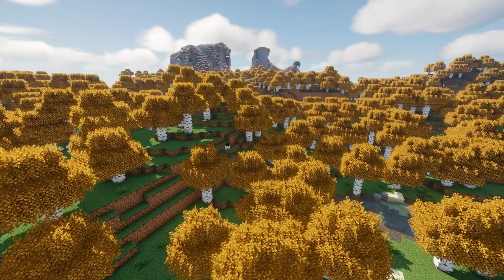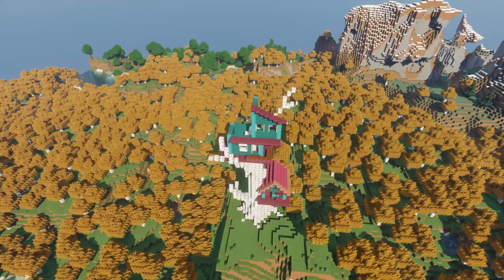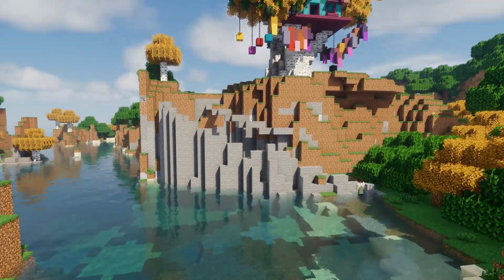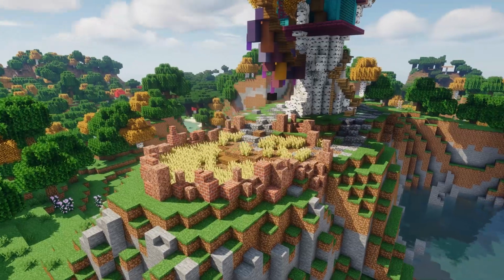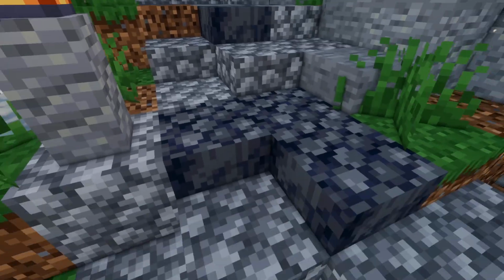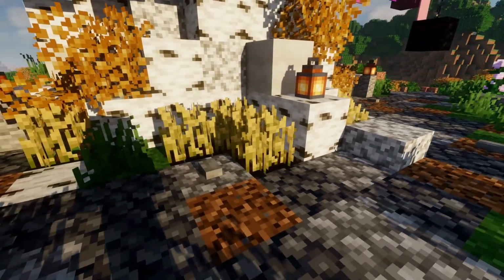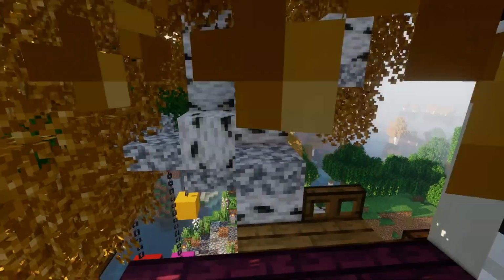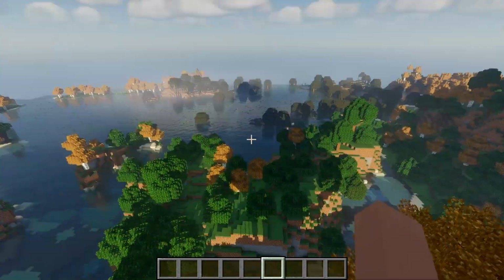Fantasy Minecraft Treehouse Time-lapse [World Download] - Minecraft Rebuilds: Episode 6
Fantasy Minecraft Treehouse Time-lapse - In this episode, I rebuild an amazing watercolor treehouse painting with a few of my own additions.